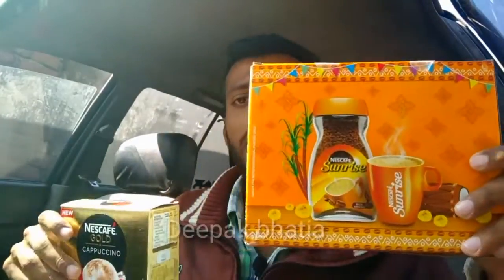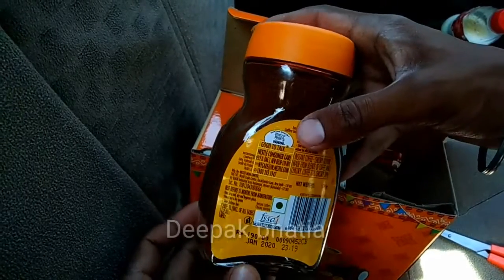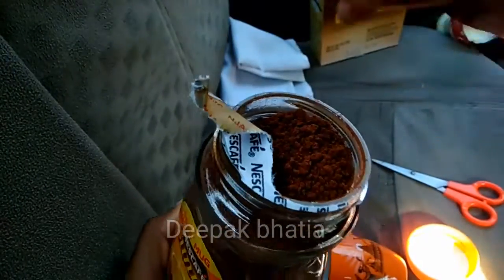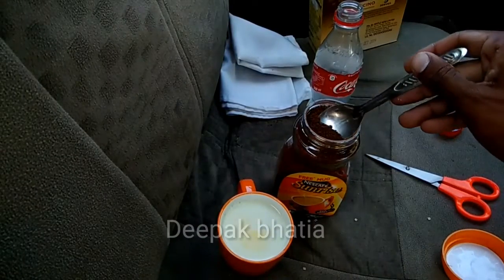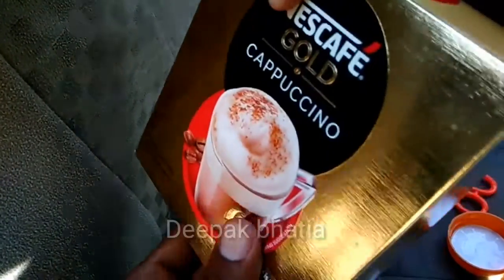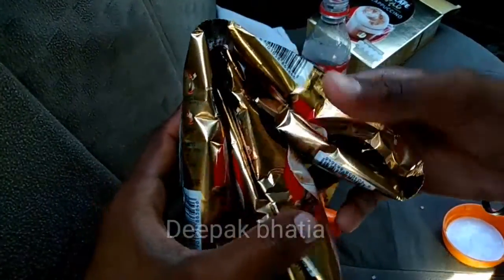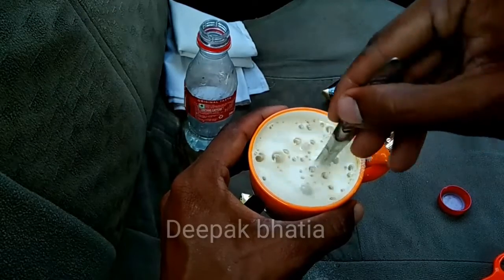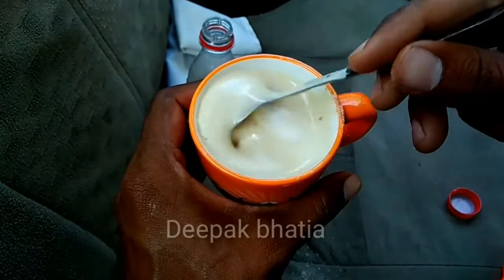Nescafé Sunrise and Nescafé Gold Coffee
Nescafé sunrise coffee with free cup and nescafé gold cappuccino coffee.